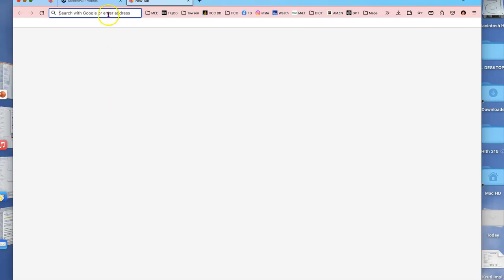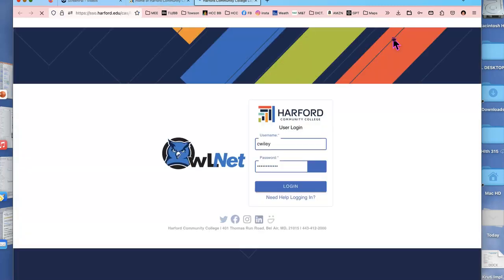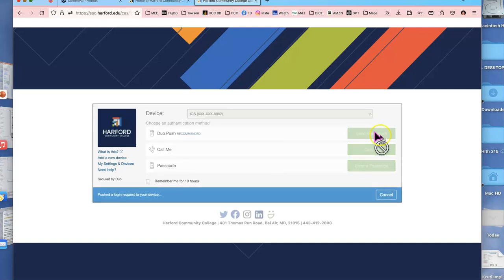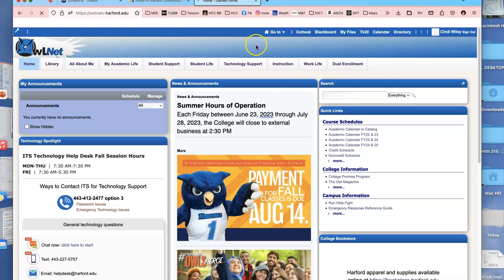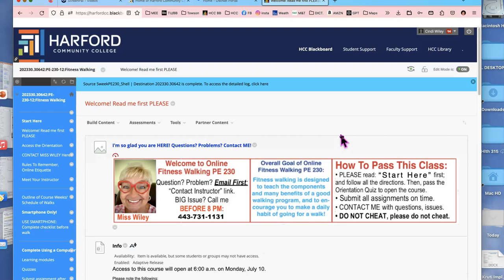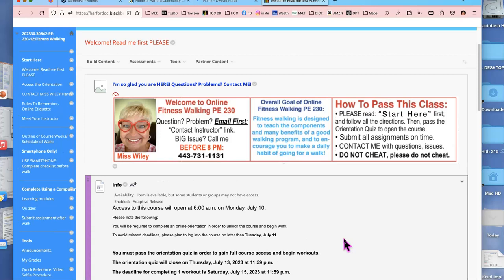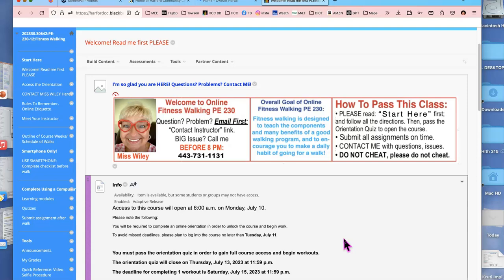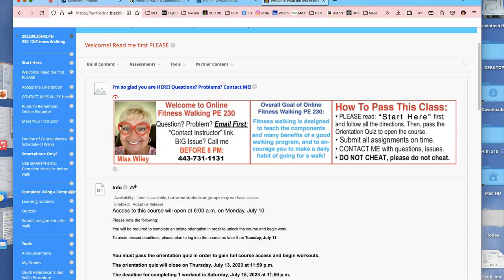HCC How to Access Fitnes Walking Home Page